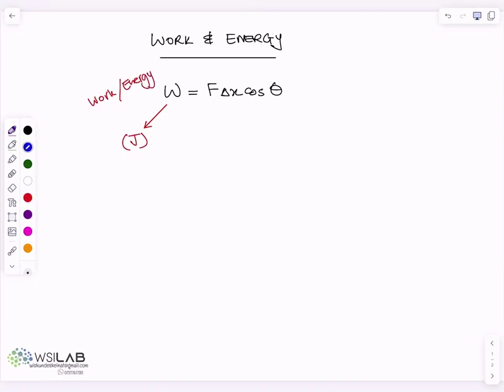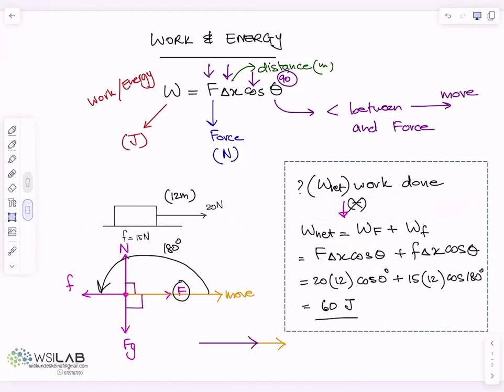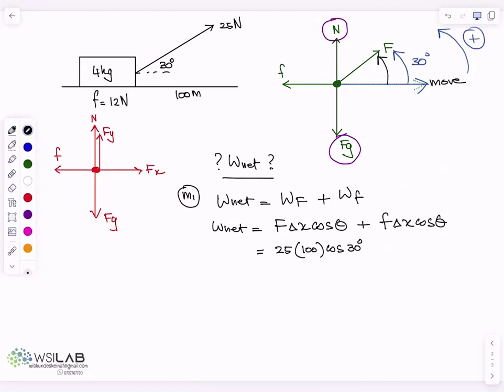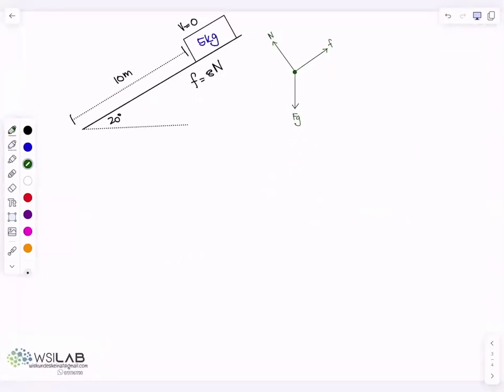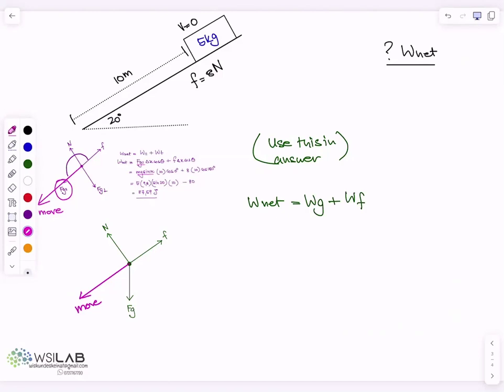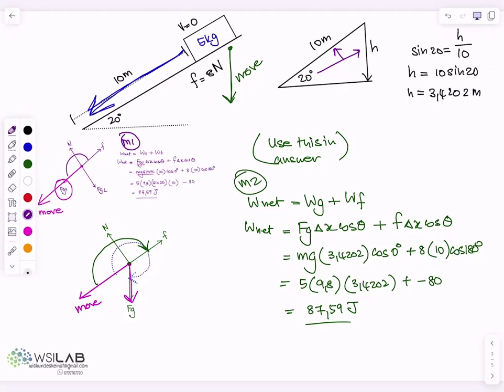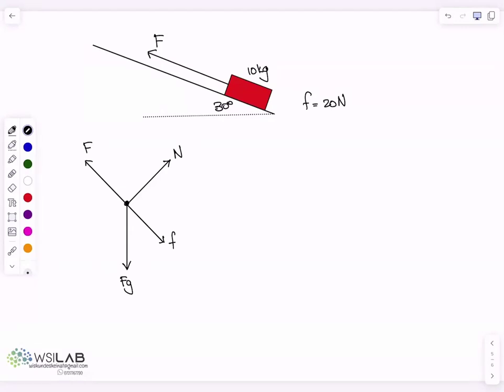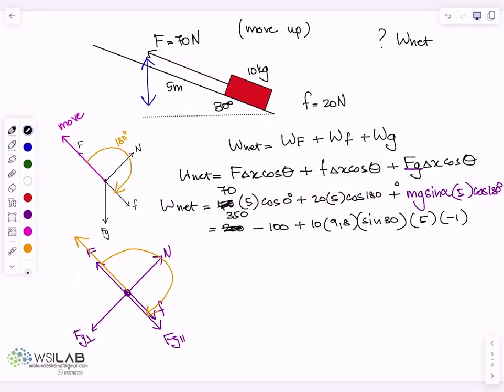Work and energy basics